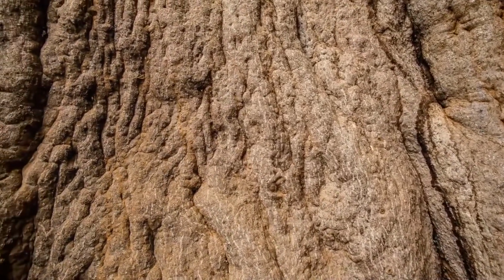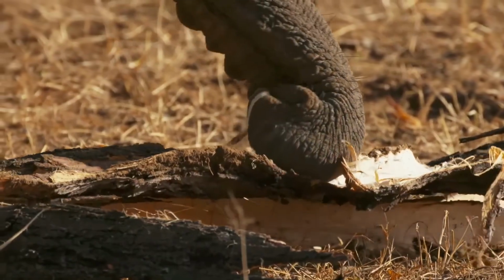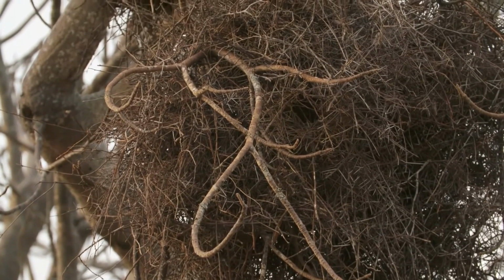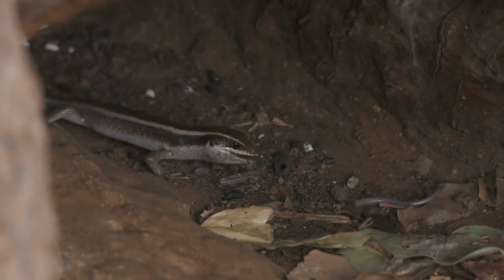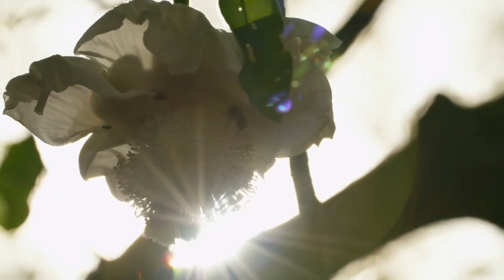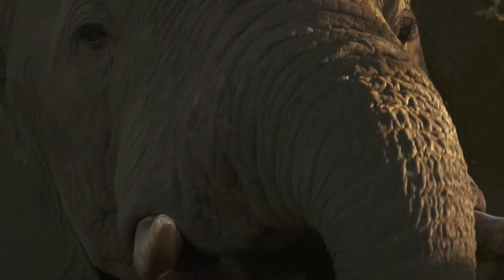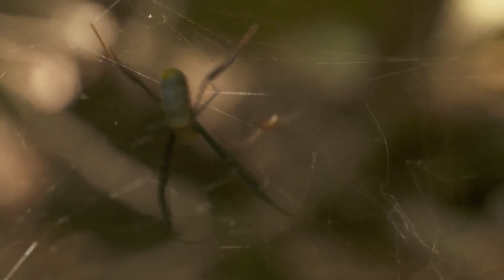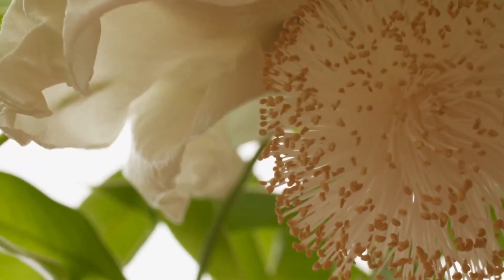Nature Documentary - The Wilderness | Wild Planet HD 1080p